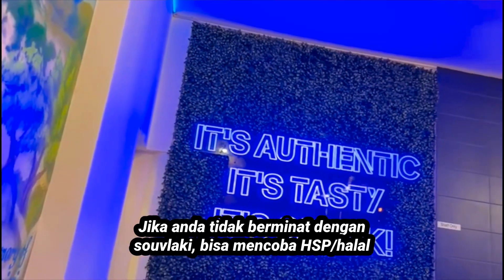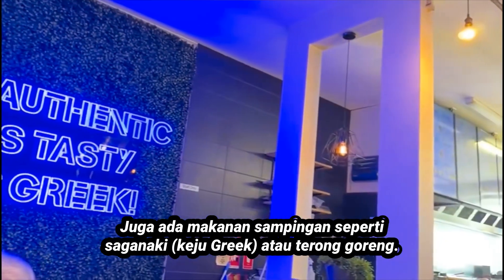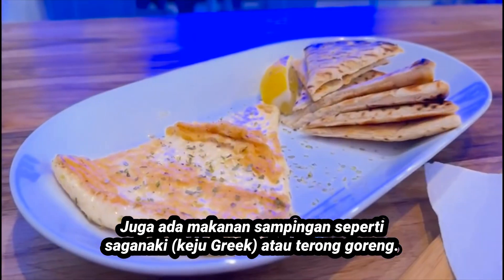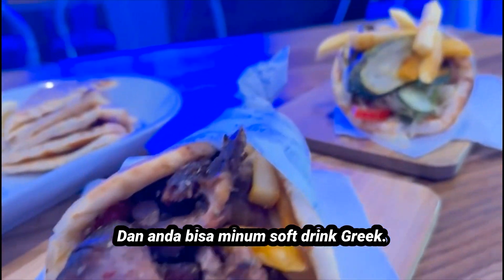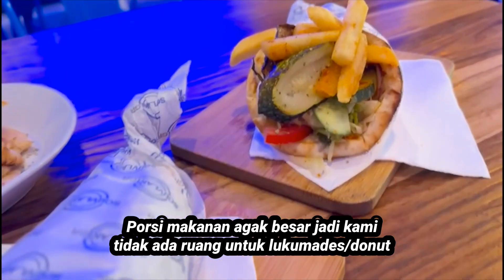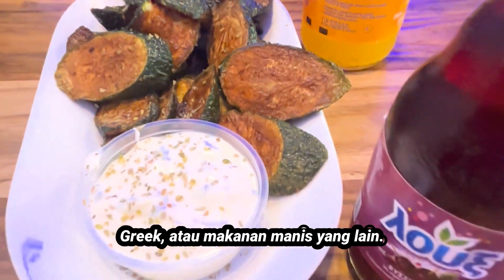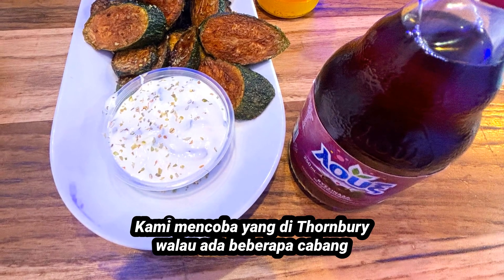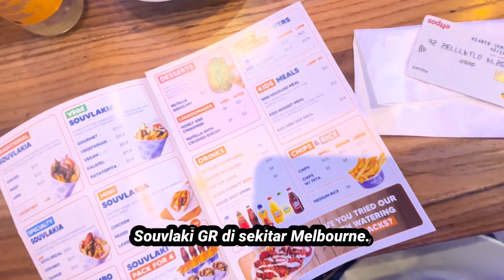Episode 98: authentic and affordable halal Greek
Yummy all halal Greek food at SouvlakiGR [English with Indonesian subtitles]

Read reviews of halal eating in Melbourne on our blog, in English and Indonesian: